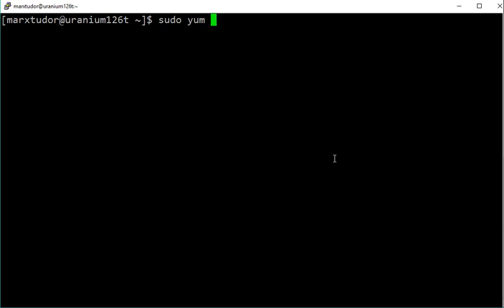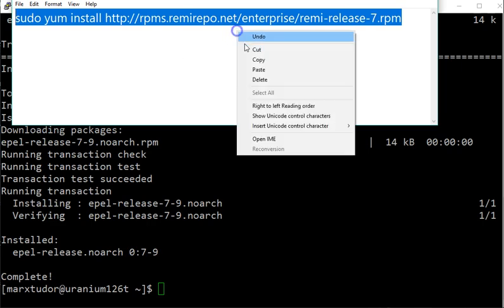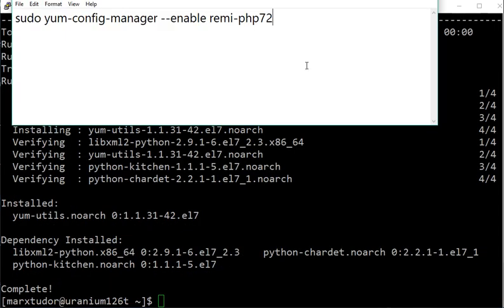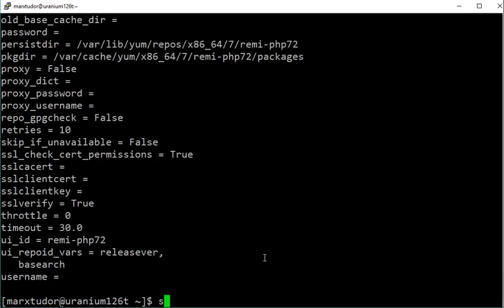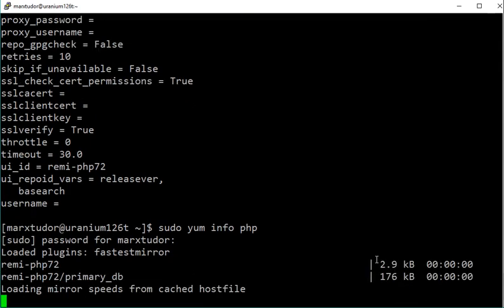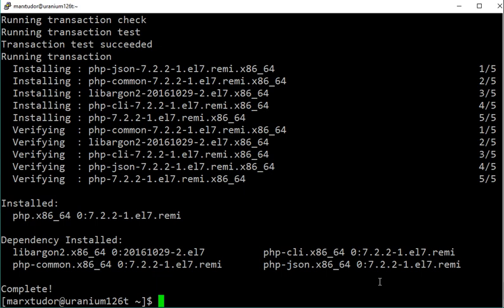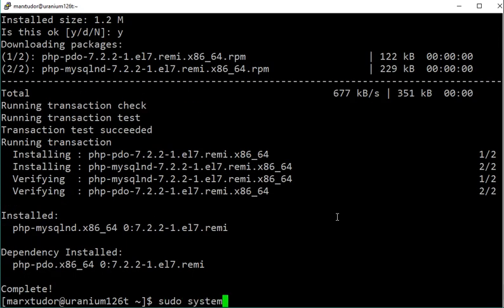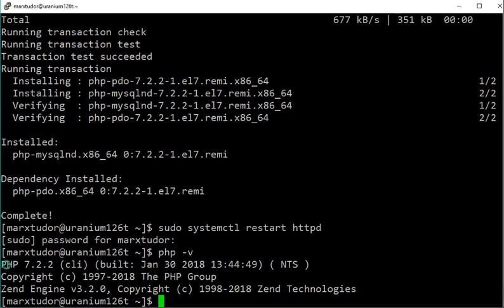How to install PHP 7.2 on apache CentOs 7 VPS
How to install php 7.2
php 7 installation
install php 7 on apache
How to install php version 7 on centos
install php latest version